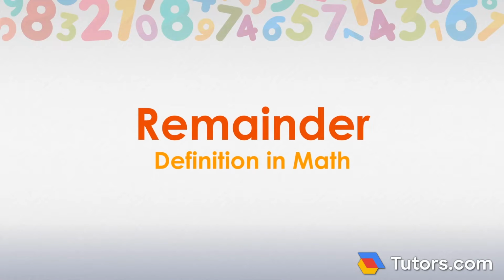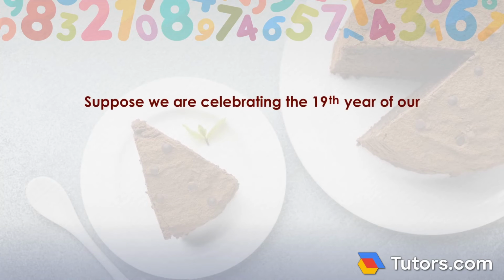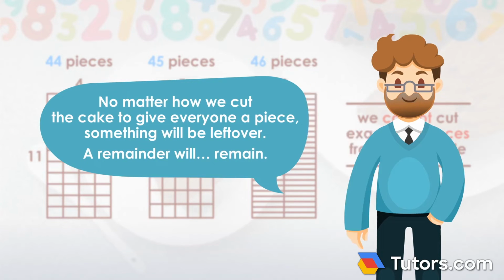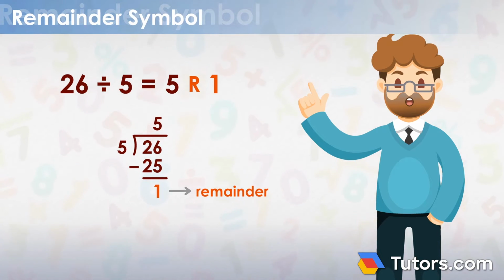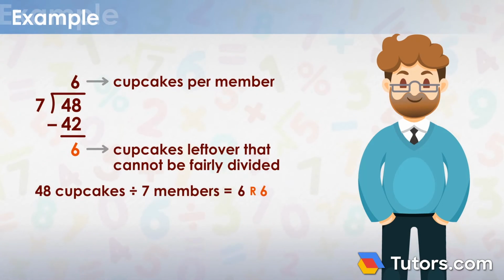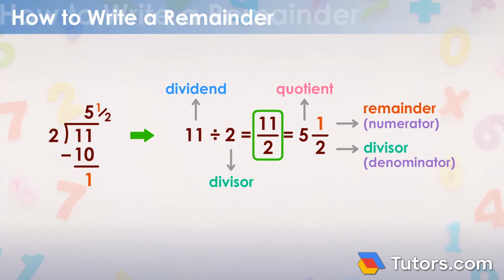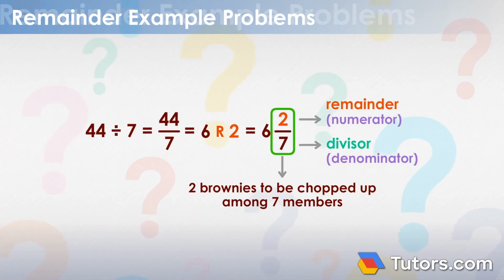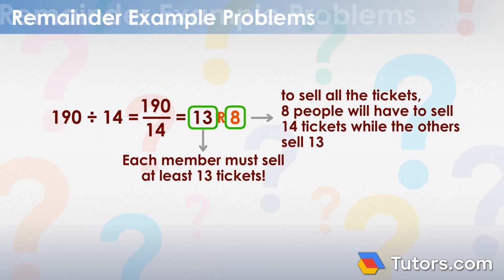What is remainder in math | Definition & Examples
What is remainder in math? Review the definition of remainder in math. Learn how to find the remainder and how to symbolize the remainder in division.